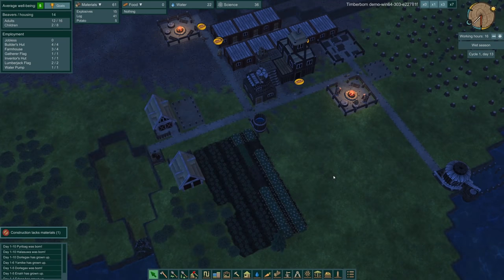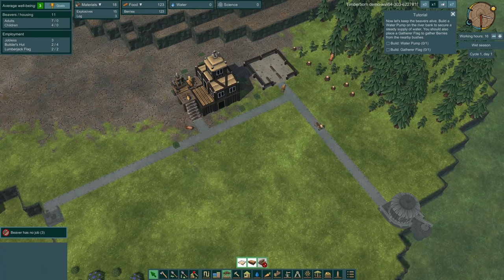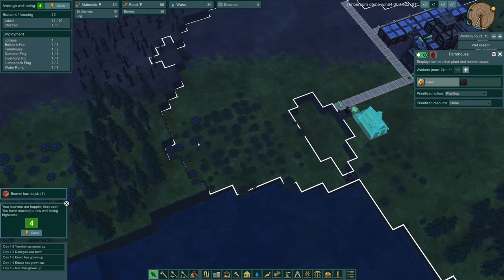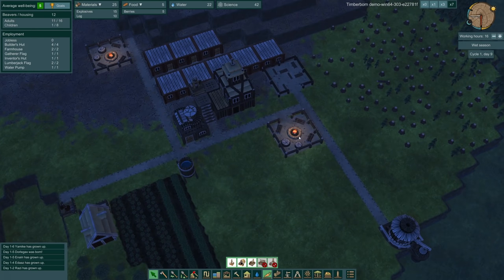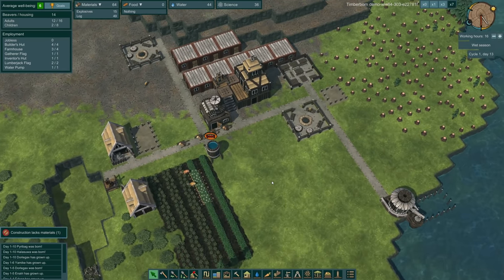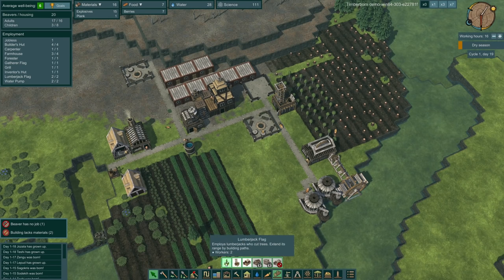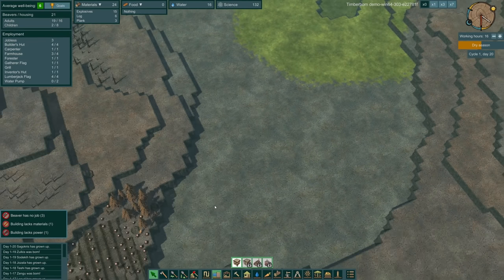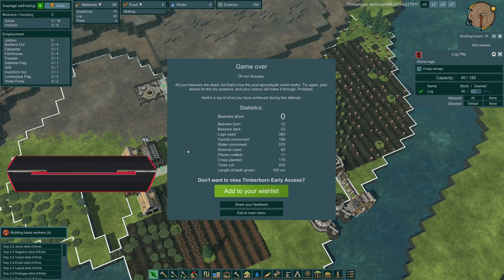Beavers Survived the Apocalypse, Will They Survive ME?! Timberborn Free Demo | Z1 Gaming